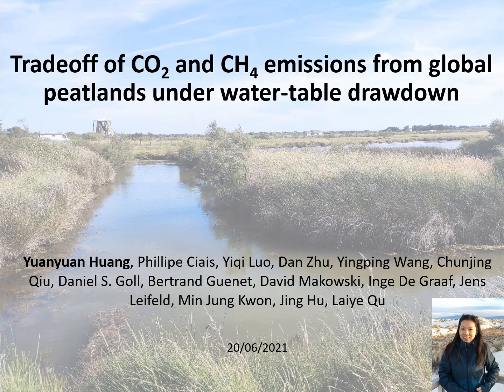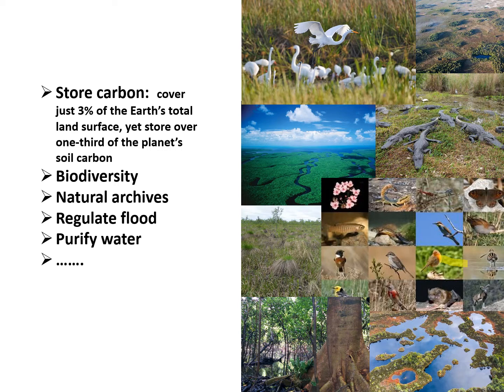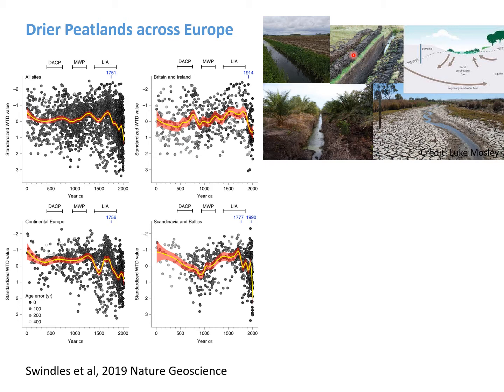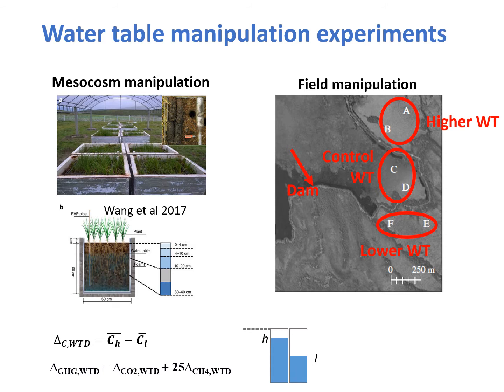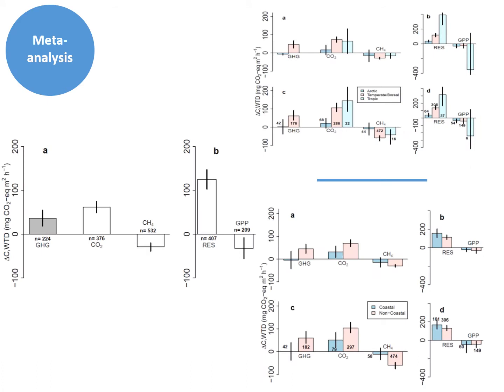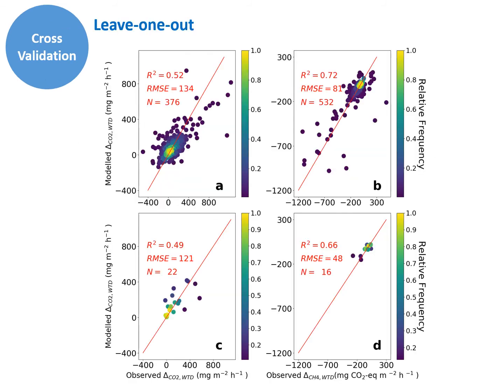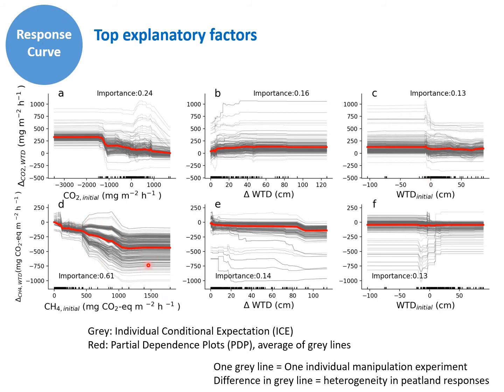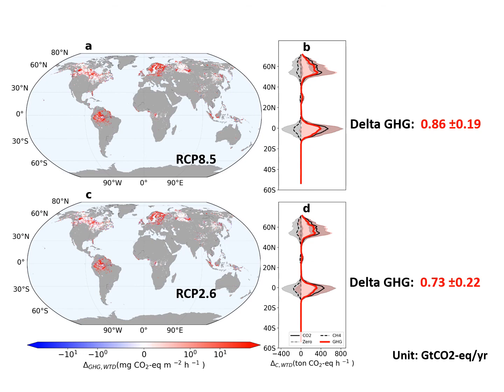Tradeoff of CO2 and CH4 emissions from global peatlands under water-table drawdown